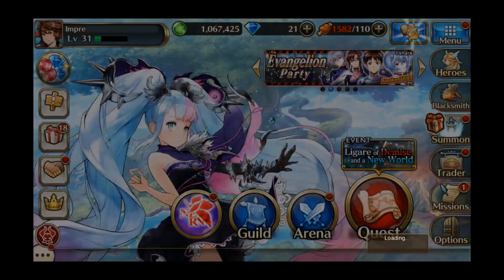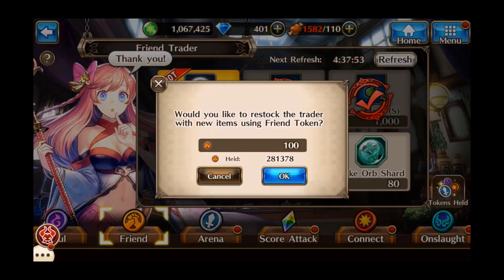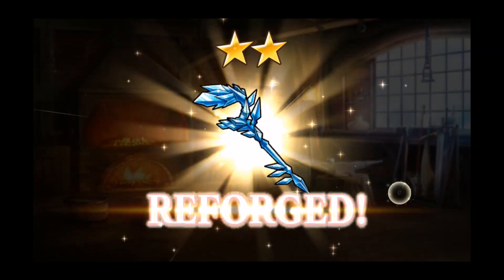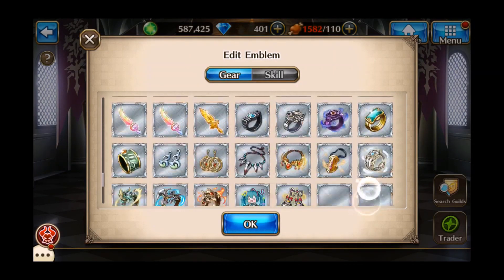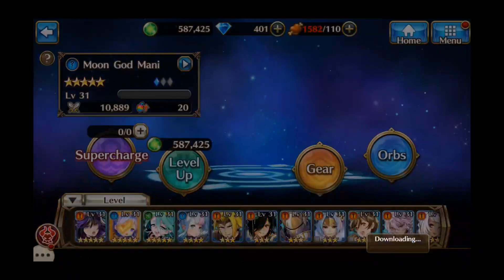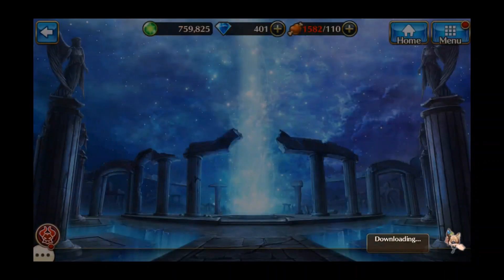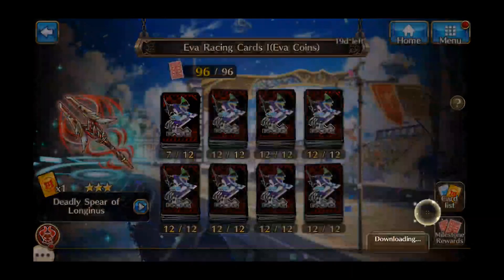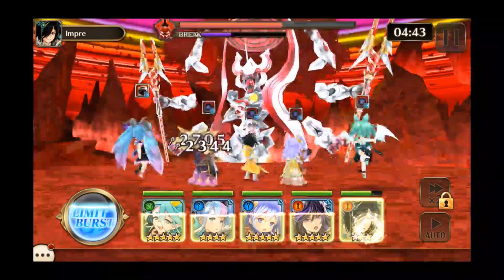Valkyrie Connect - Anime Center x.x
Welcome to the today's game Valkyrie Connect. This game is a game which you collect hero shard and releasing heros to save the world. If you want more just comment saying more. If you liked click like so I know. If you didnt like click dislike.

■Strategic Party Creation & Quick Battles!
Create strategic party combinations and run quick, easy-to-control battles perfect for mobile devices!

■Intense Co-Op Connect Battles!
Battle alongside other players in real time to take down massive bosses in Connect Battles!

■Amazing Graphics & Limit Burst Attacks!
Activate Limit Burst attacks and watch your enemies turn to ash with epic screen-filling attack animations!

■Power Up Your Characters & Customize Them with Gear!
After powering up your tank, will you give him the gear he needs to become an unstoppable wall? Or maybe you'd prefer to boost his speed and attack to make him a well-rounded warrior. Make your party uniquely yours!

■Collect Unique Characters -- Each with Their Own Story!
Unlock a huge cast of characters, each with strengths and weaknesses, and power up the ones that suit your playstyle! Immerse yourself in the fantasy world of Valkyrie Connect by getting to know each character through their individual stories!

[Price]
Free to play (in-app purchases available)

[Supported Devices]
iPhone 5S or later, iPod Touch (6th generation or later)